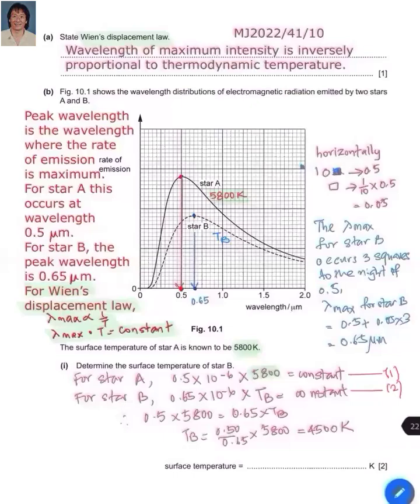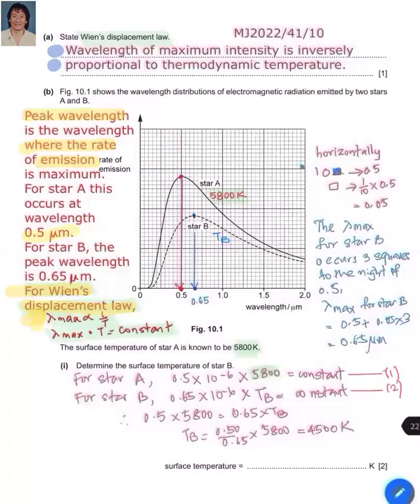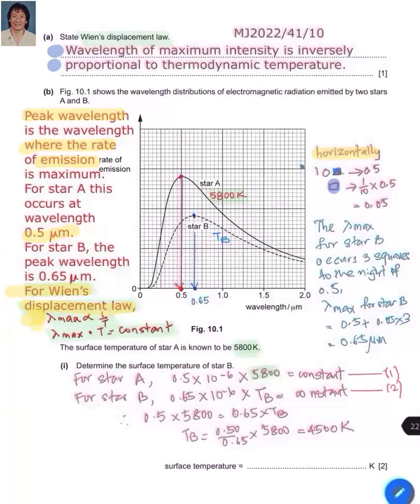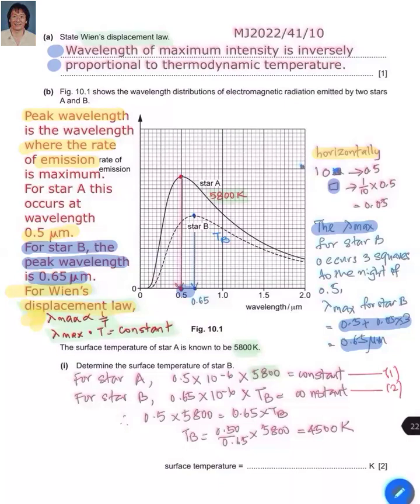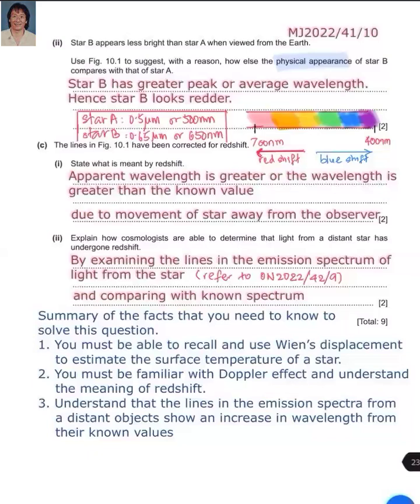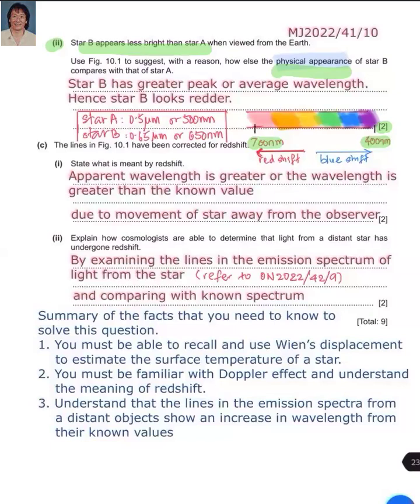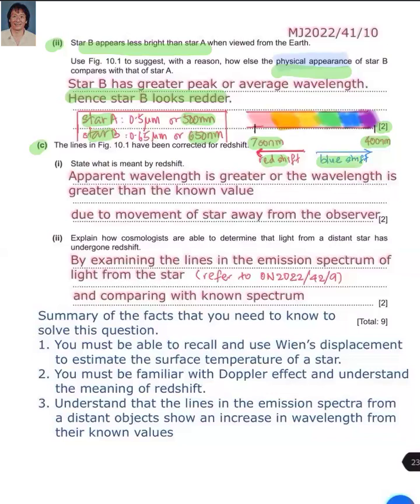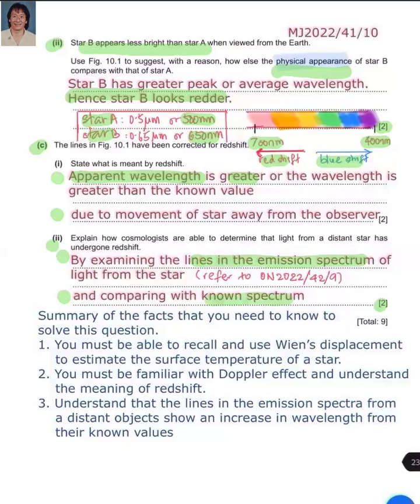Astronomy and Cosmology MJ224110 Solutions [Vid 3] - A2 Physics 9702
Astronomy and Cosmology MJ224110 Solutions [Vid 3]